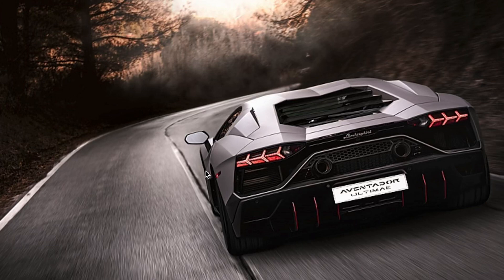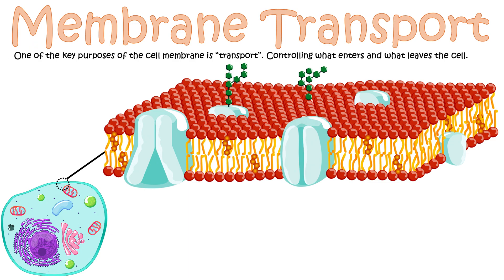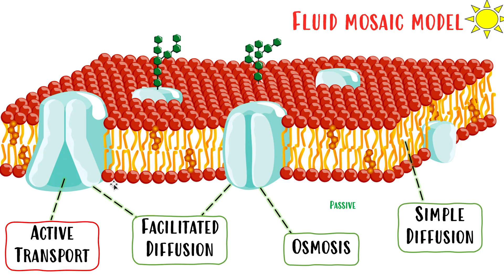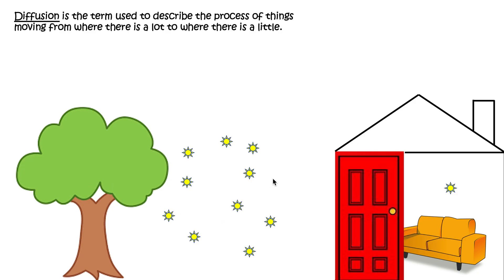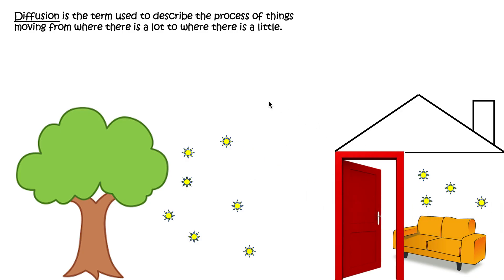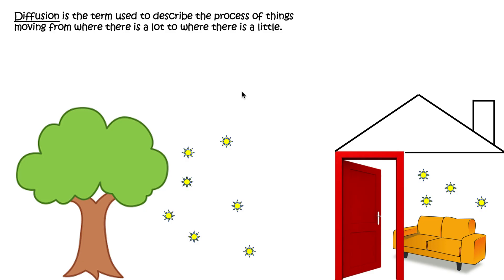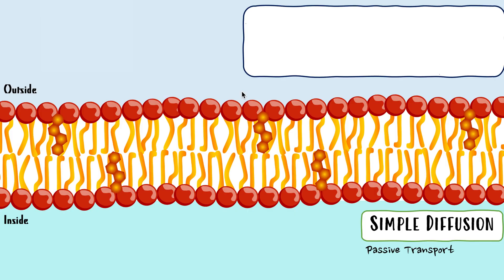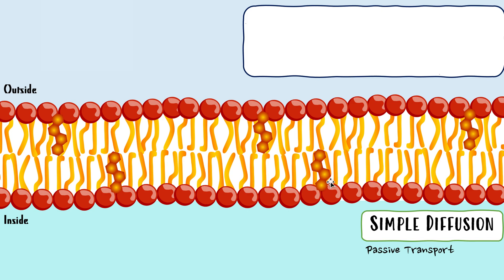(B2.1) - Membrane Transport - IB Biology (SL/HL)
Time Stamps BIG BRAINED people:
00:00-01:40 Intro To Membrane Transport
01:41-10:43 Simple Diffusion
10:44-15:00 Simple Diffusion In Cell Respiration
15:01-27:02 Facilitated Diffusion
27:03-33:10 Osmosis
33:11-35:26 Osmosis VS Diffusion
35:27-40:54 Isotonic, Hypotonic & Hypertonic
40:55-46:28 Active Transport
46:29-47:58 Summary Table
47:59-52:30 Questions & Answers